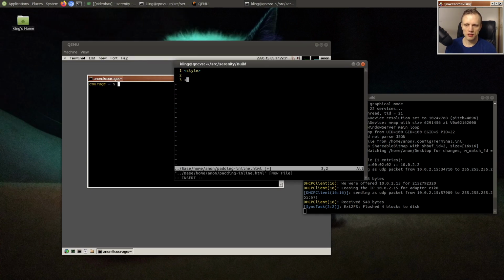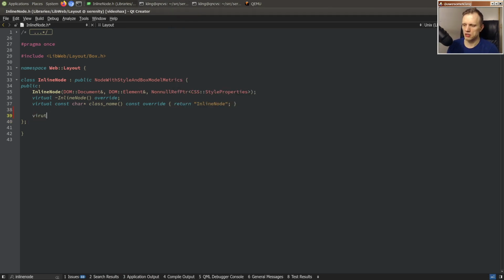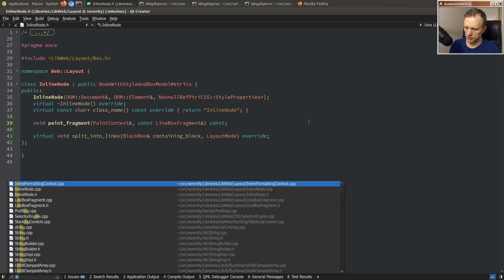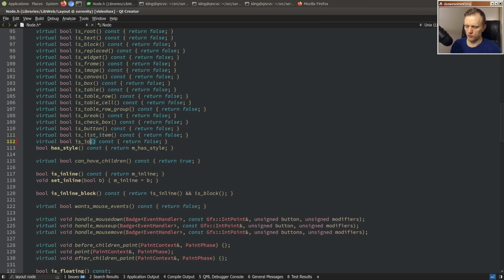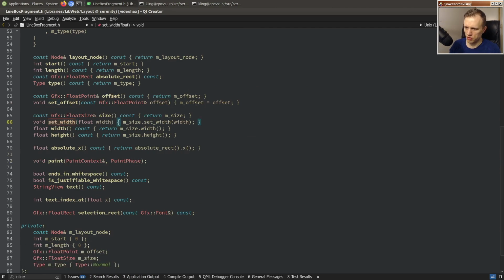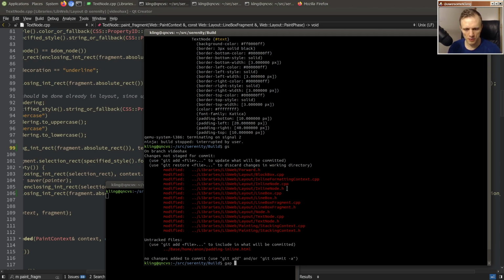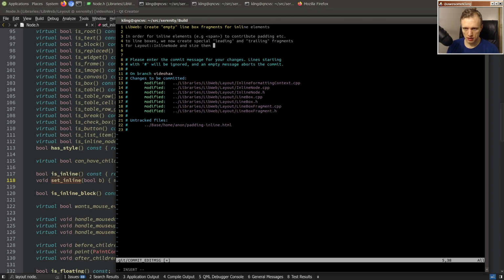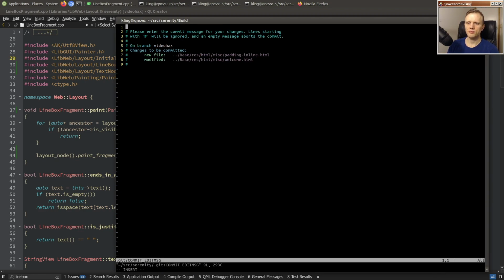Browser hacking: CSS padding on inline elements